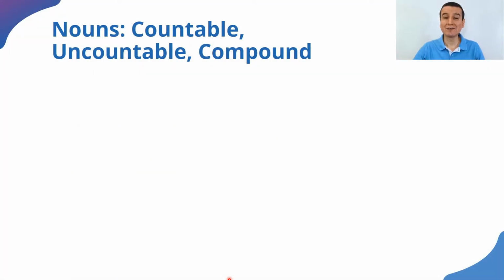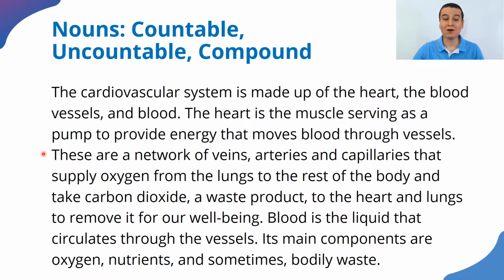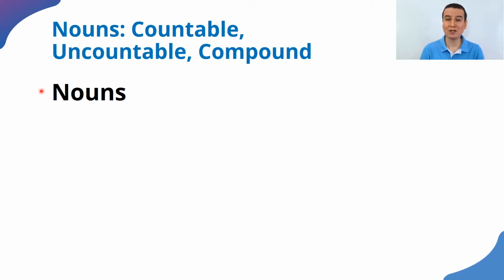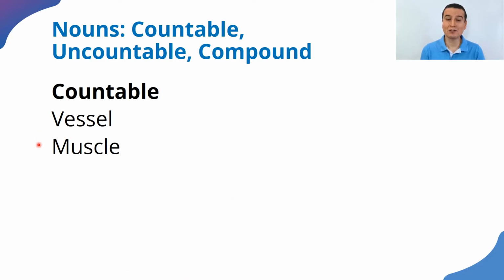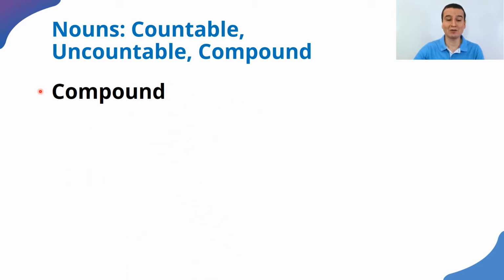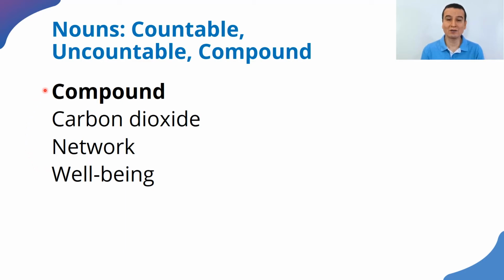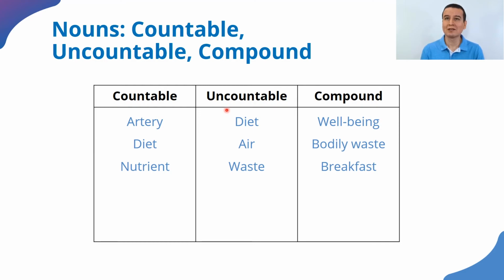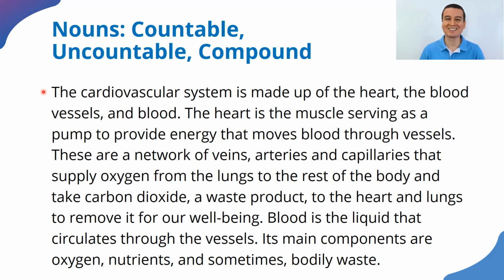Nouns: Countable, Uncountable, Compound